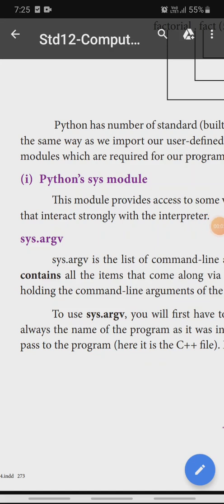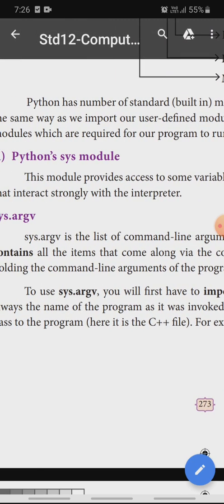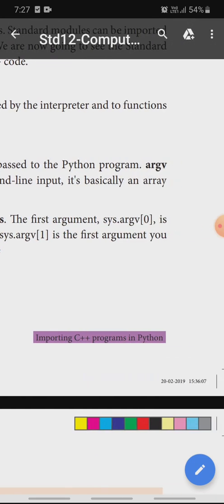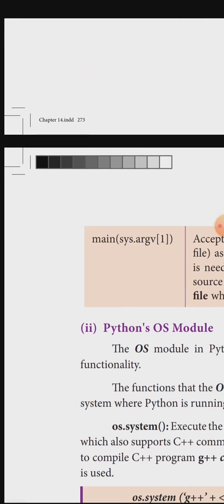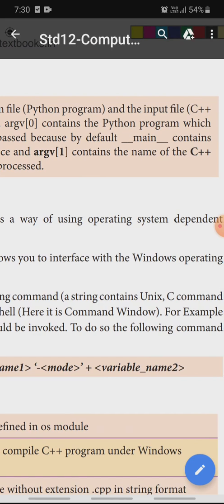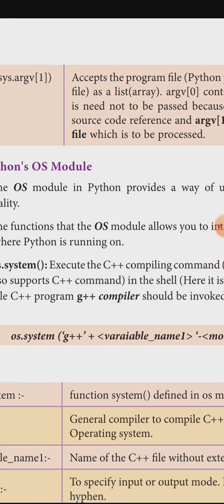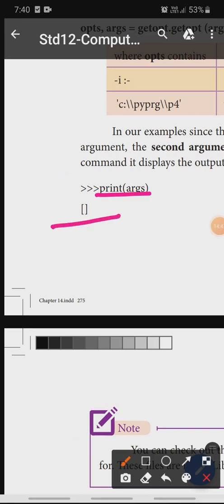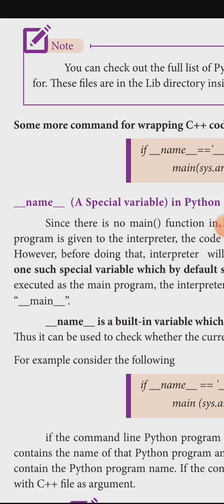12th computer science chapter 14 python sys modules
python sys modules